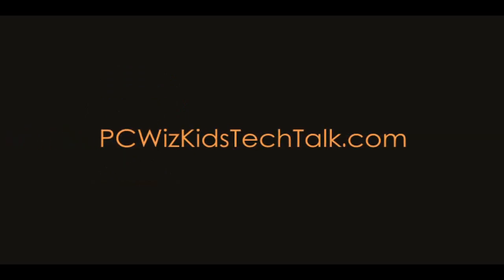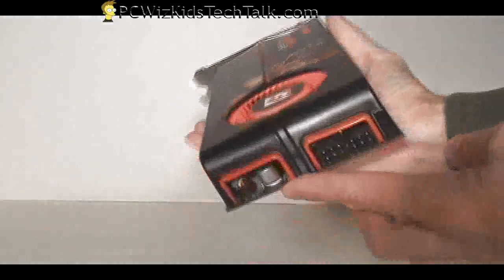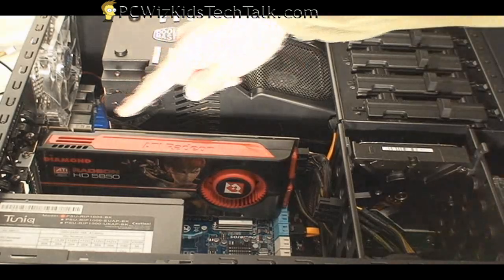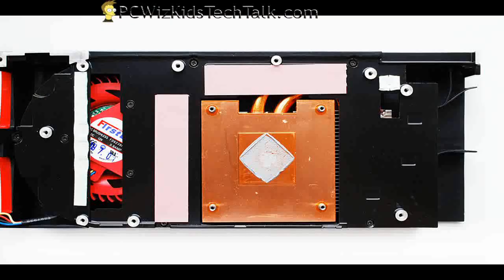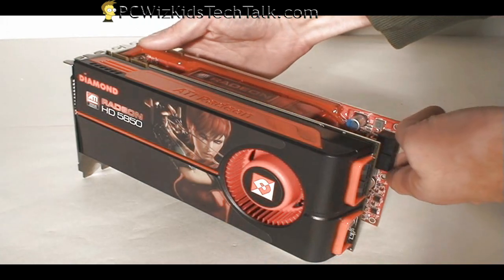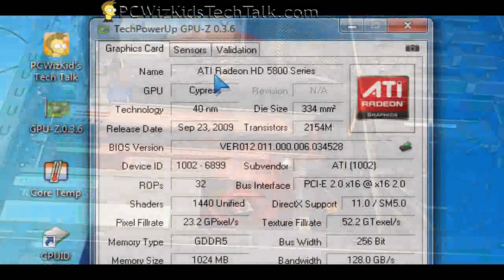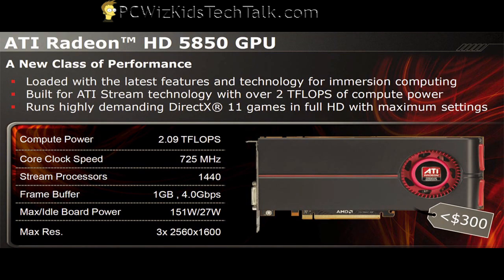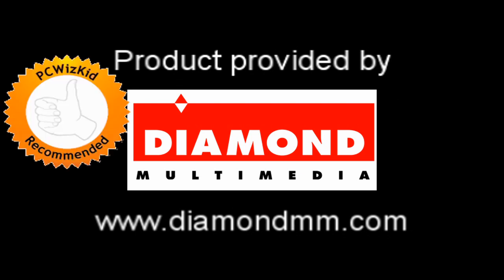Diamond HD5850 - ATI Radeon Video Card Review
Please Rate or Comment!  of this video review for details on benchmarks.  for more video card reviews